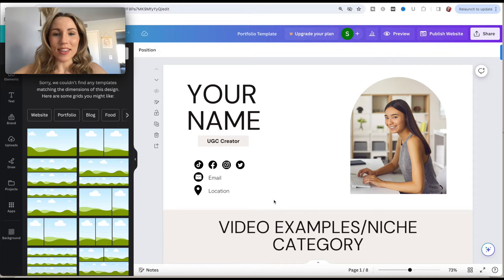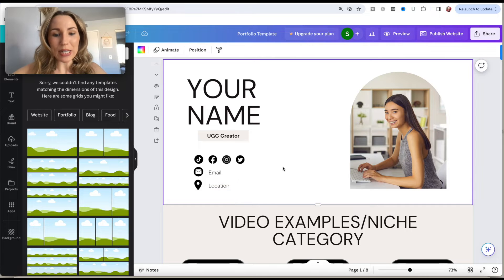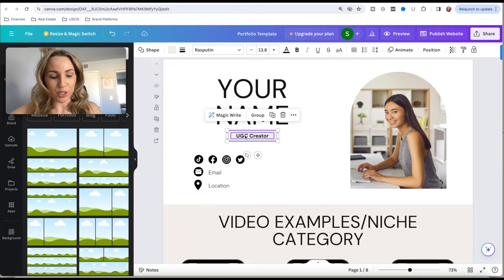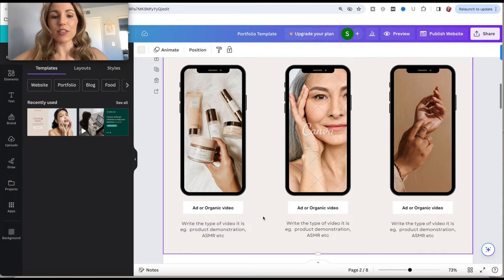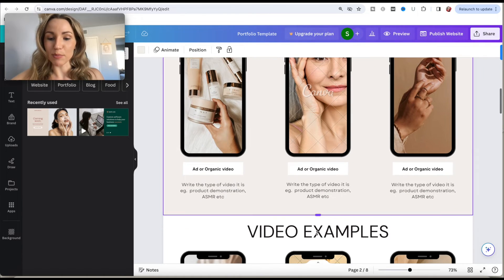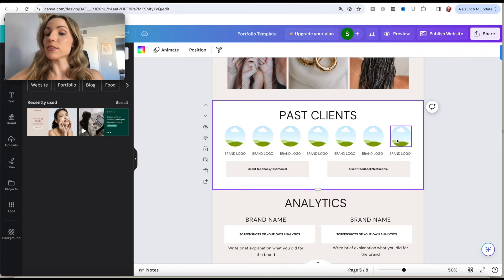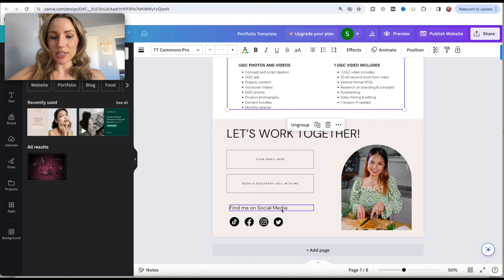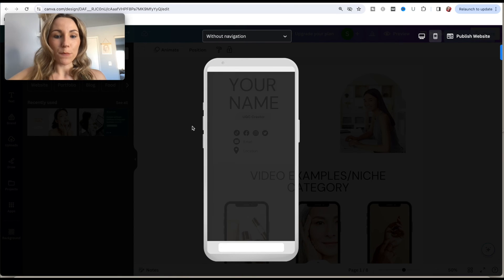How To Edit My Customizable UGC Portfolio Canva Template | Canva Tutorial